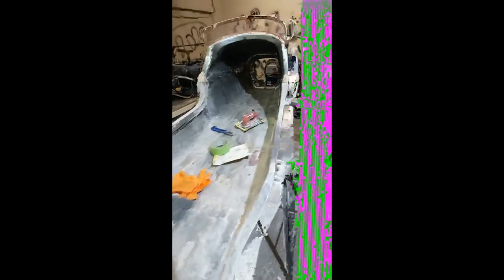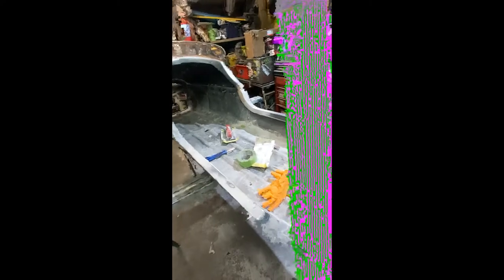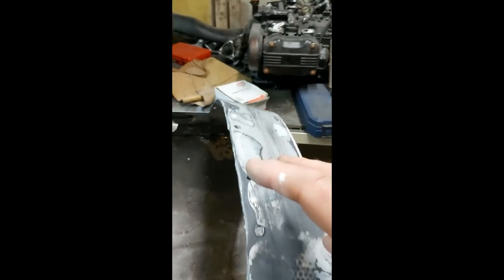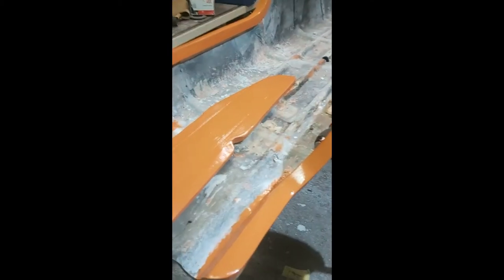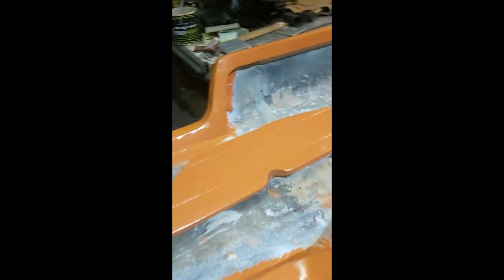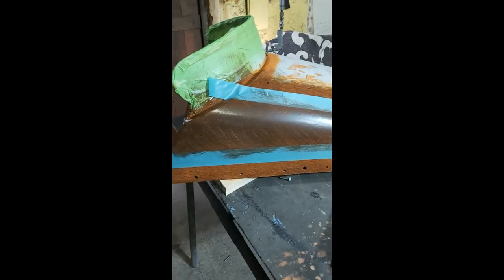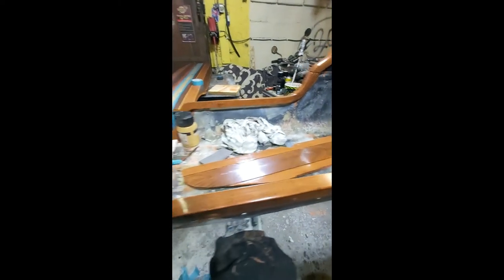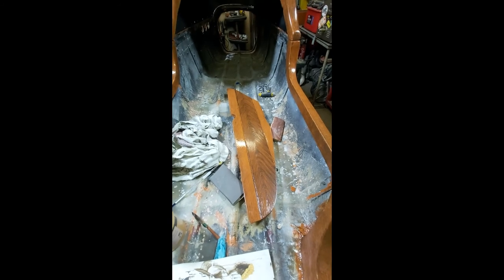Project Goose Wing - #15 Painting the Sidecar Part 1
Hi guys,
First part of paintwork being started on the sidecar. Moulding work needed to be done first before I could start getting creative with a wood effect.

Thanks folks,
Mick